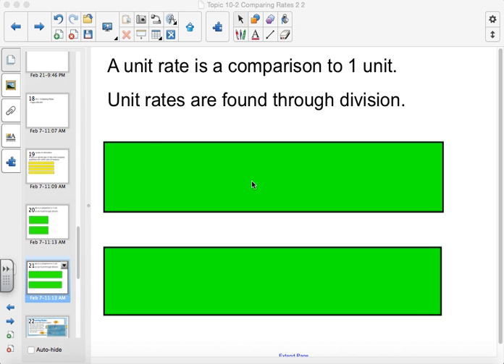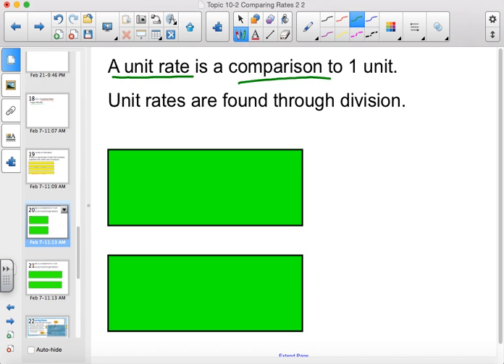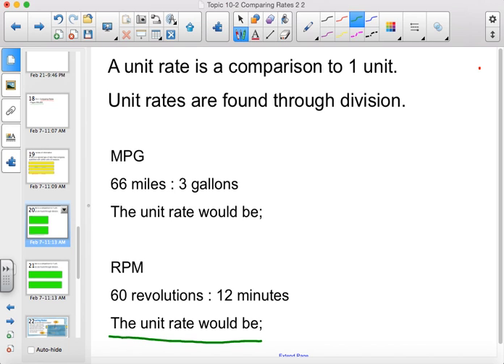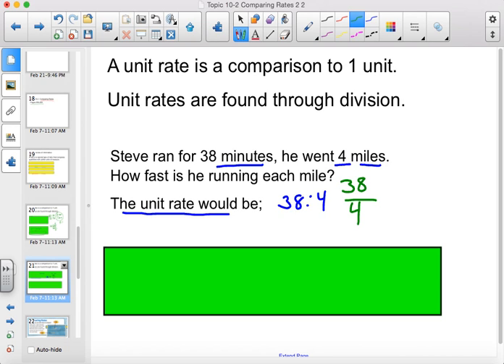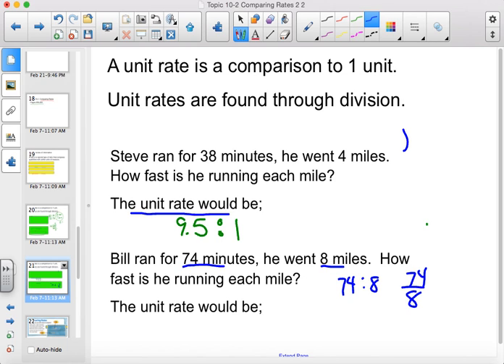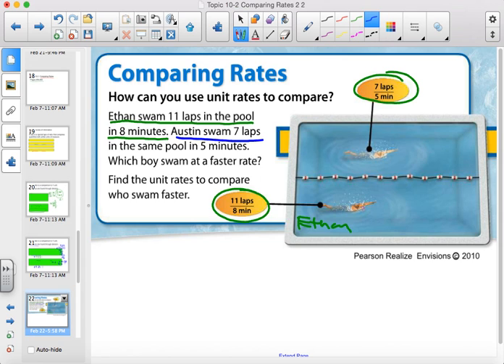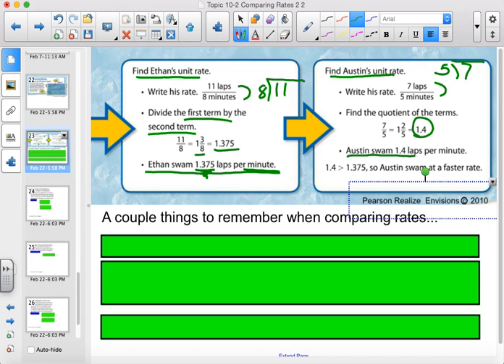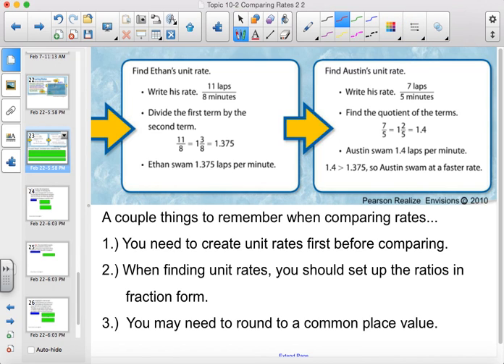Topic 10 2 Comparing Rates